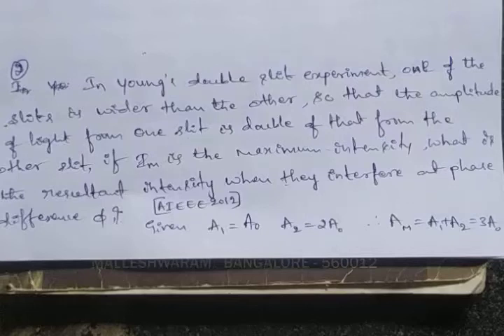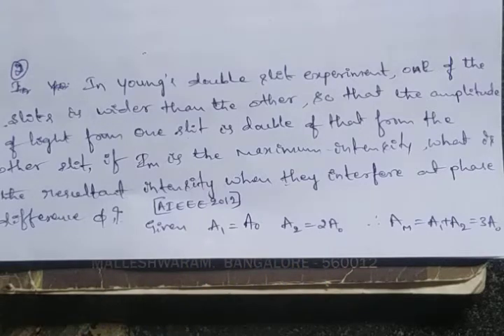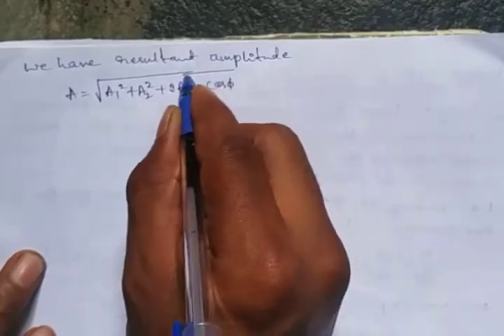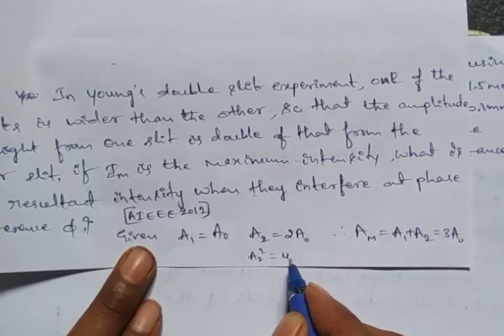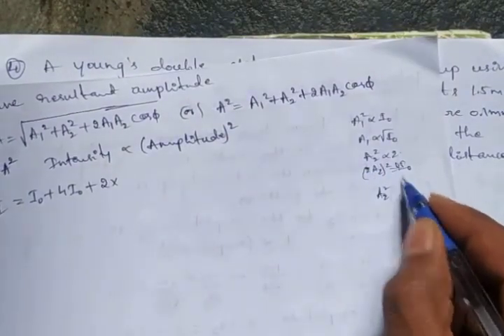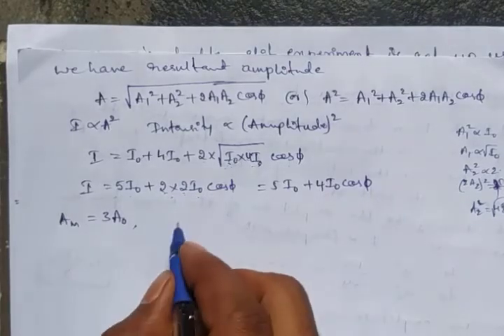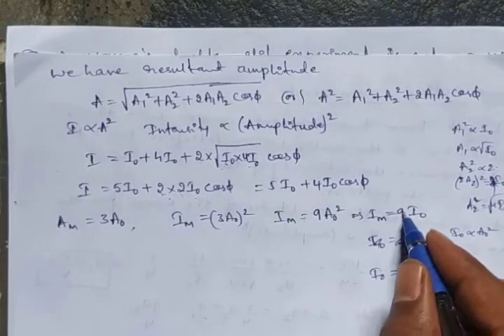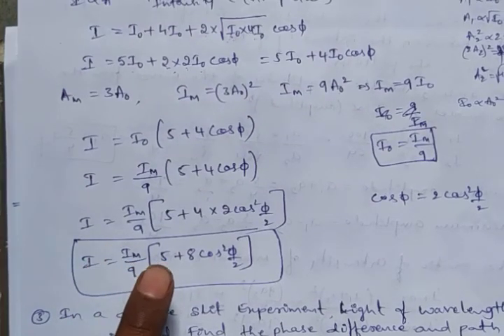Wave optics numarical-2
Numarical based on Young's double slit experiment